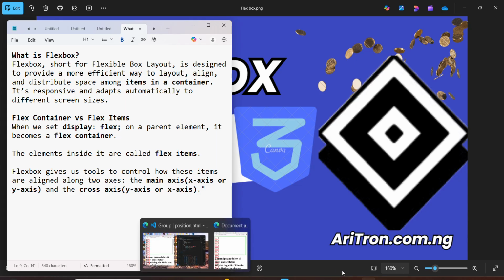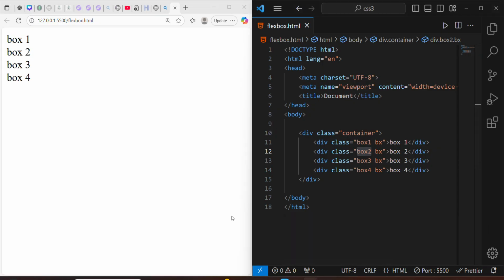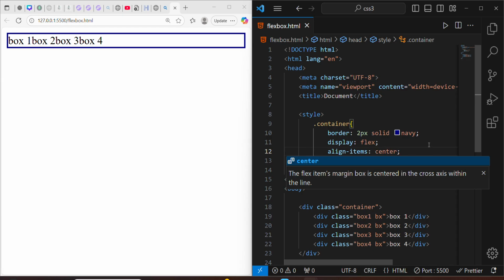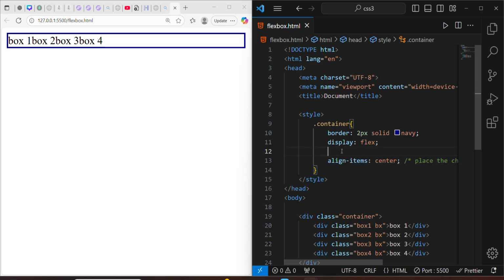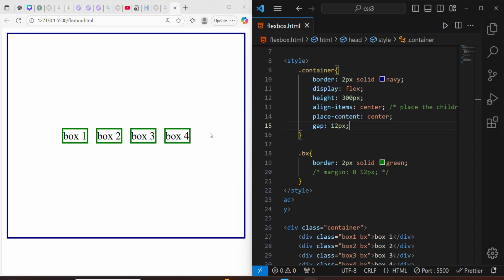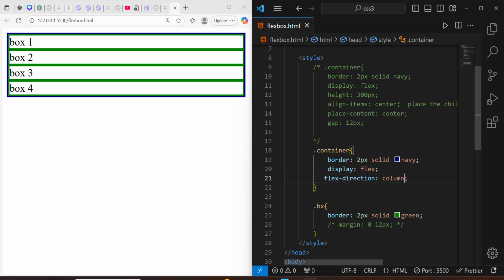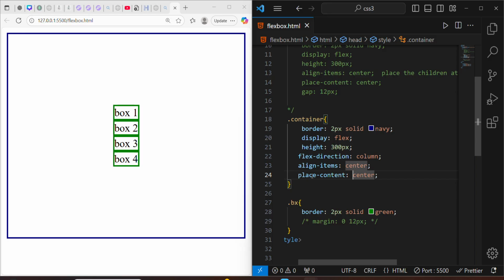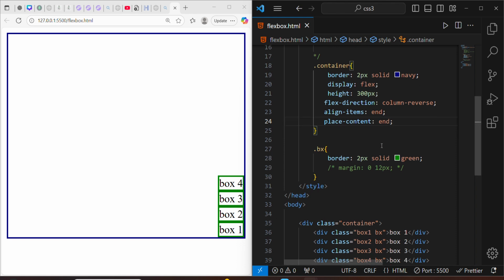Flexbox CSS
Master CSS Flexbox in this complete tutorial! 🚀
Whether you're a beginner learning CSS or an advanced developer brushing up, this step-by-step guide covers everything you need to know about Flexbox.

📌 What you’ll learn:
- Basics of Flexbox (container & items)
- Flex properties: flex-grow, flex-shrink, flex-basis
- Alignment & justification
- Responsive layouts with Flexbox

✅ By the end of this tutorial, you'll be able to create modern, responsive web layouts with Flexbox.

📚 Watch the full playlist here:
CSS3 Complete Tutorial – From Basics to Advanced: [Playlist Link]